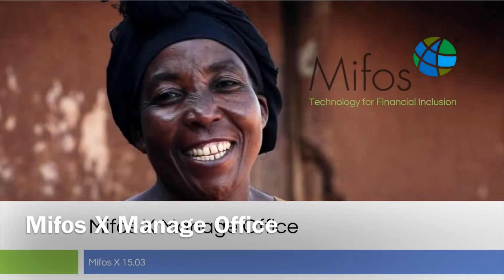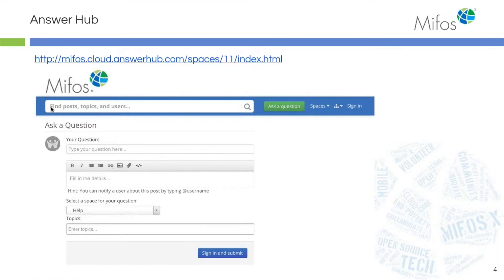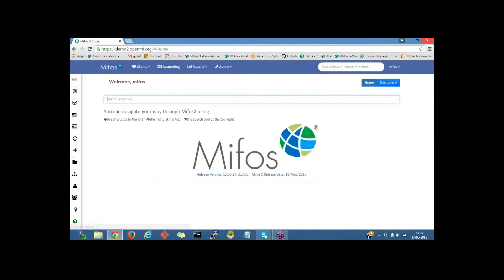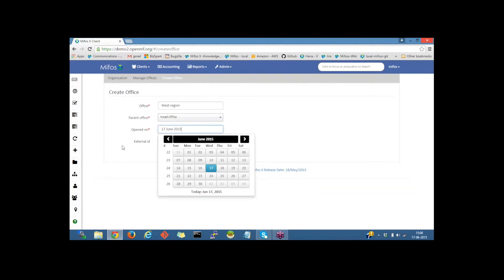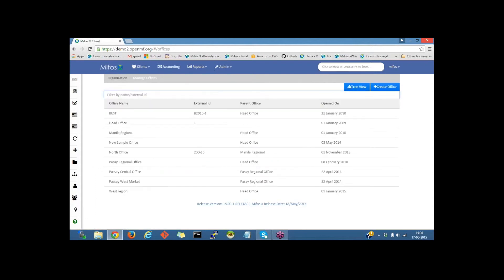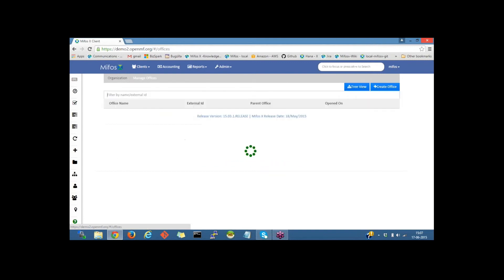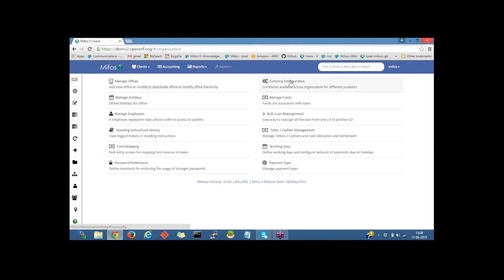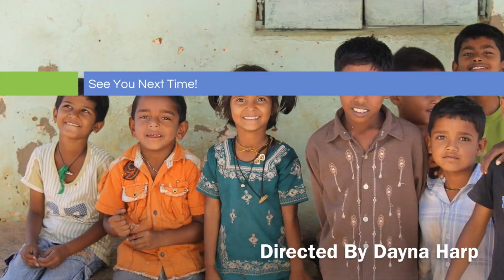Mifos X Training Manage Office v15.03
Hands on demonstration Mifos X system